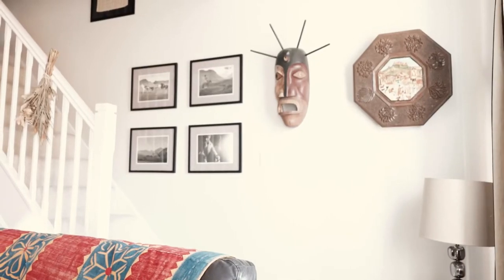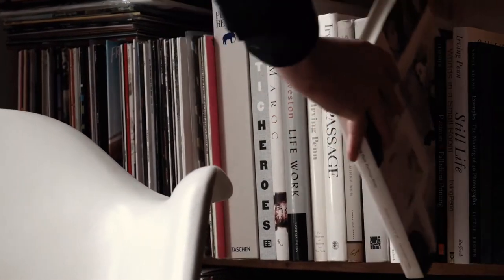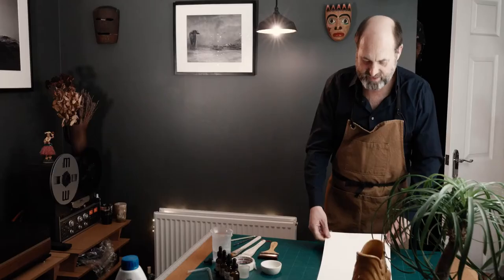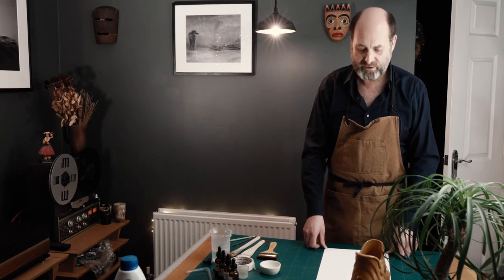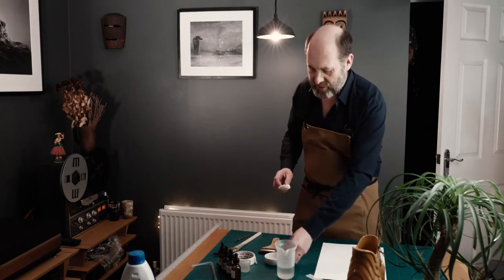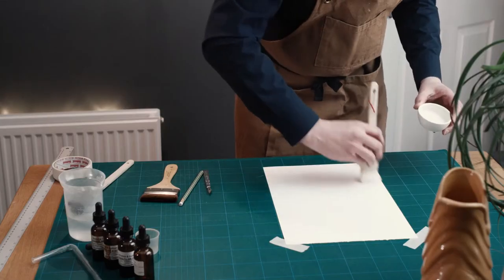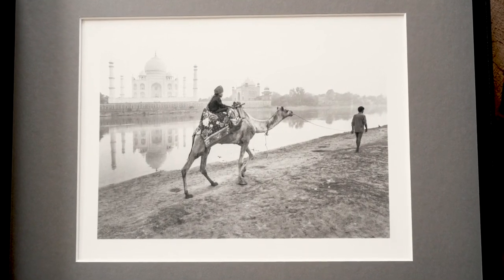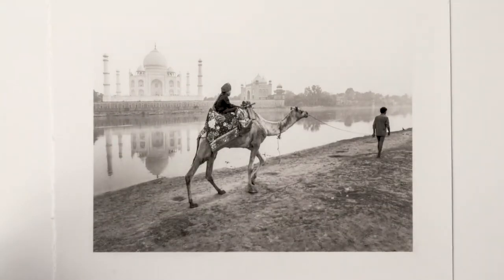Introduction to Platinum Printing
over the lockdown, was asked to create a video on my Platinum Printing process using Digital Negatives.